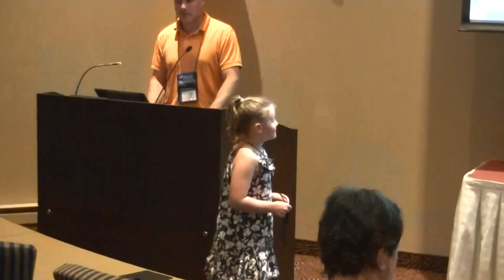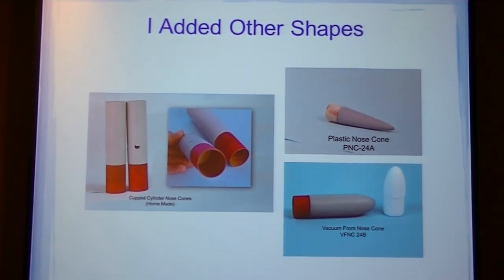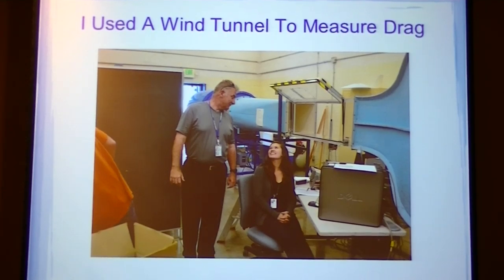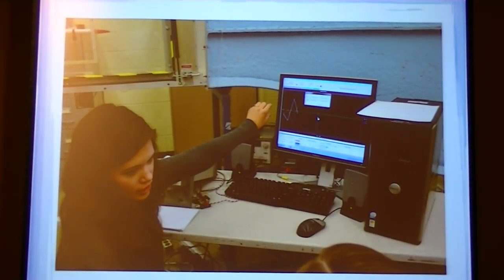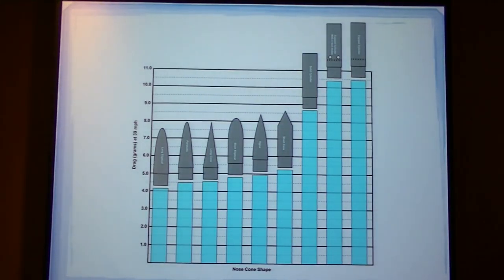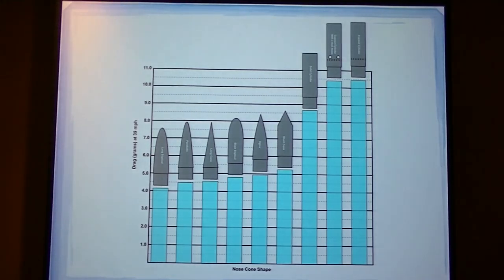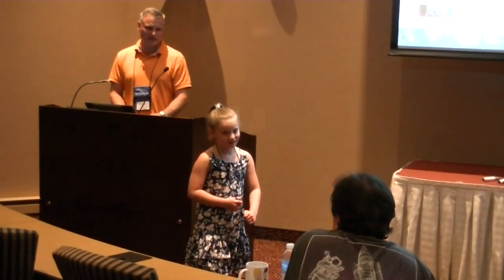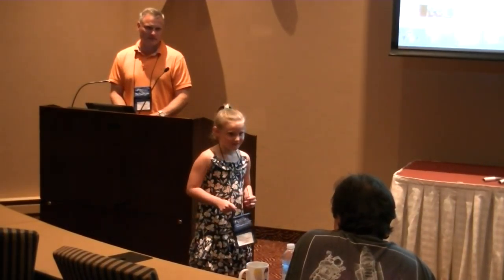Naram 55 06 R&D Ashley Van Milligan, Drag of Nose Cones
Ashley Van Milligan, Drag of Nose Cones R&D at Naram 55